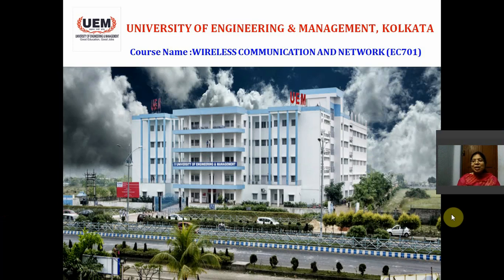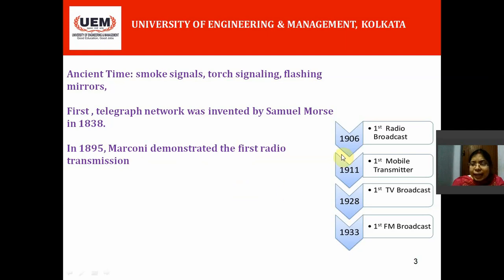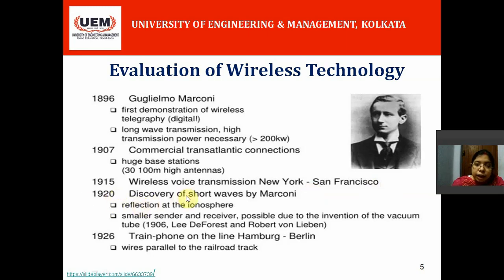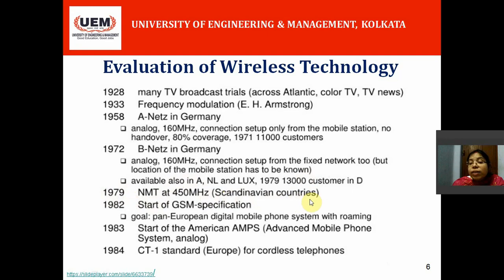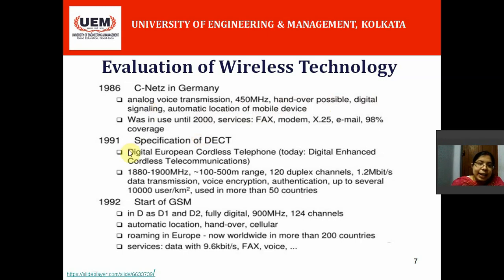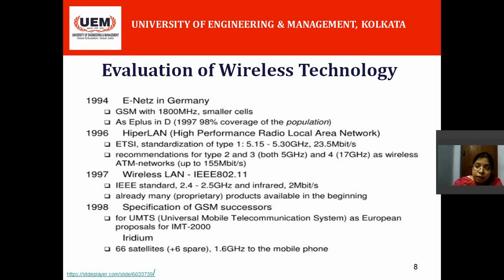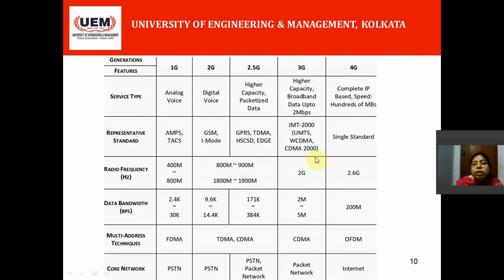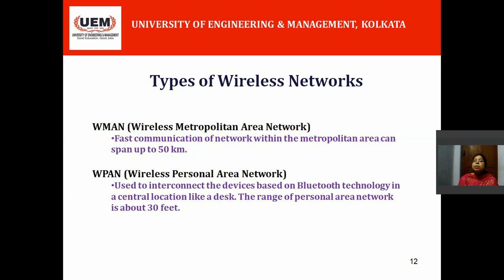Module 1 Wireless communication and networks Lecture 2